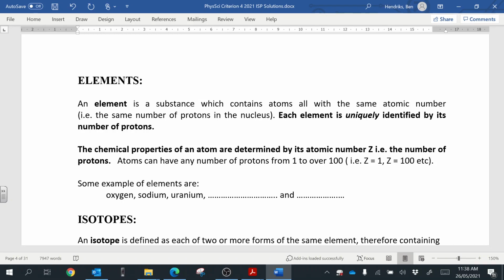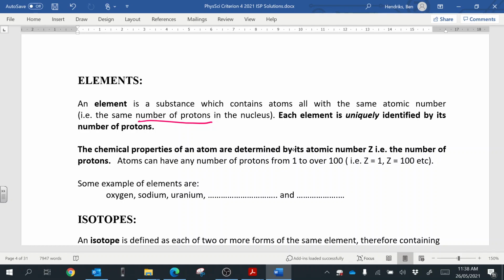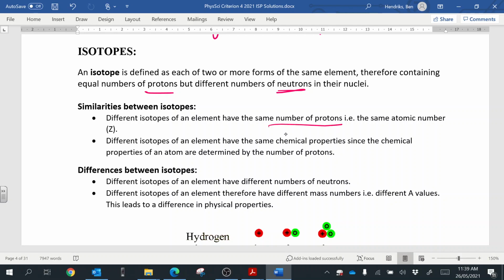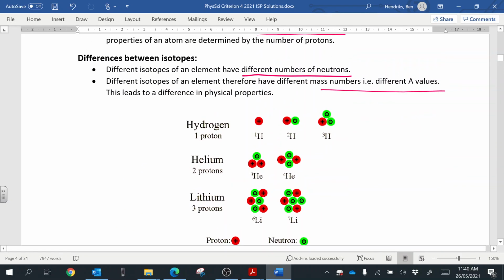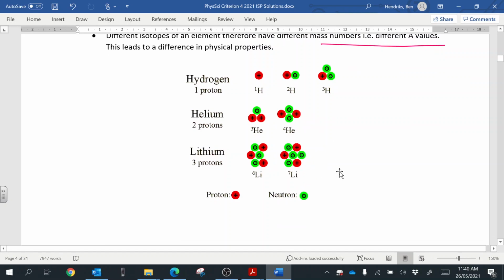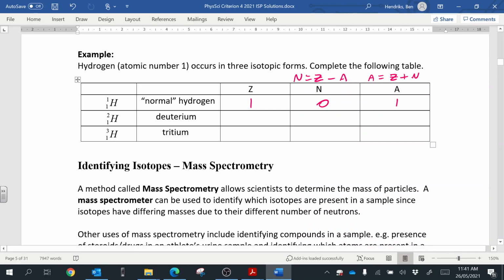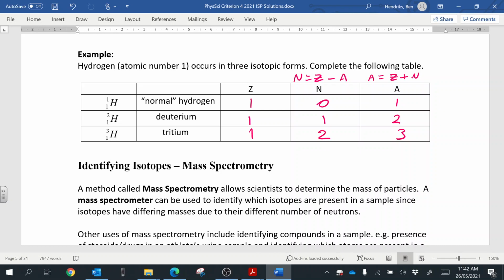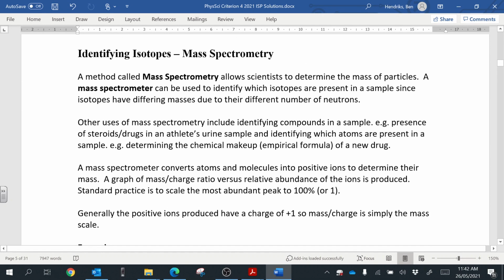4 3 Elements and Isotopes